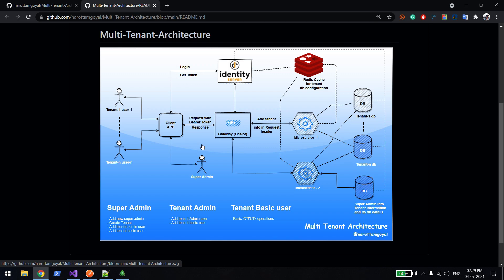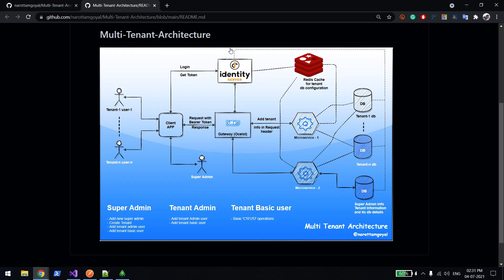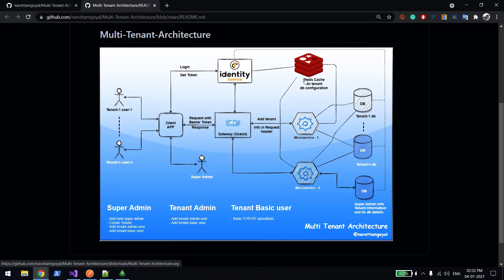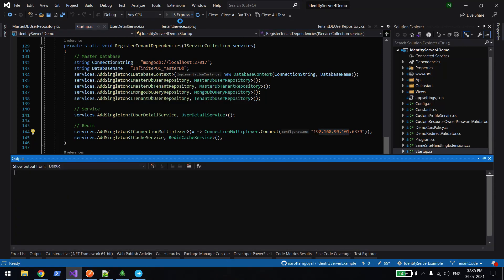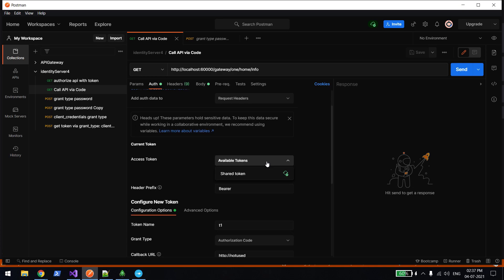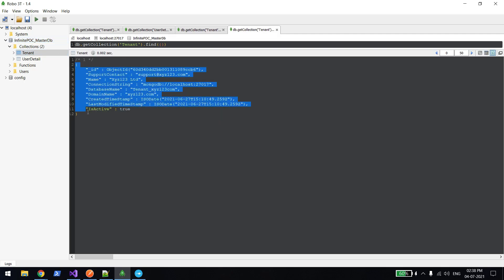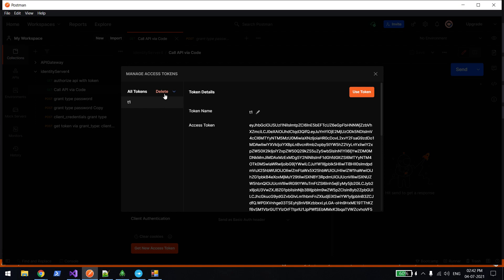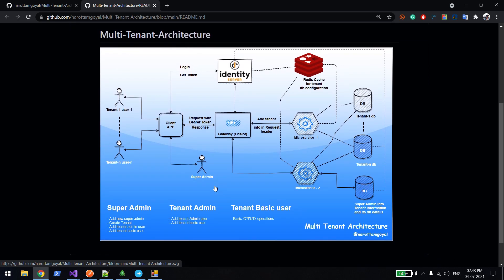Authenticate users in a multi tenant application using Identity Server 4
This video will help in understanding, How to authenticate users in a multi-tenant application using Identity Server 4
I could upload only files which I modified. For all other files related to IdentityServer4Demo. please download it